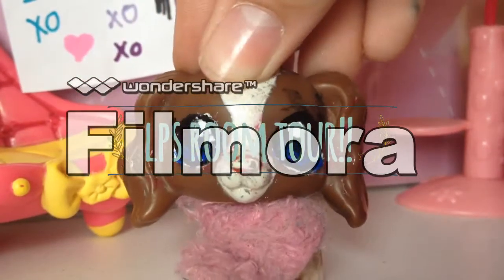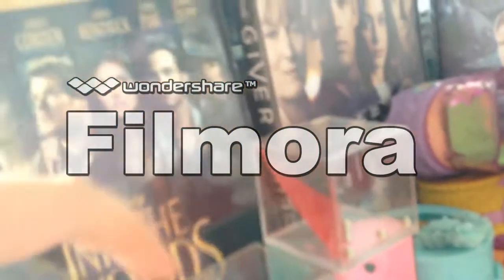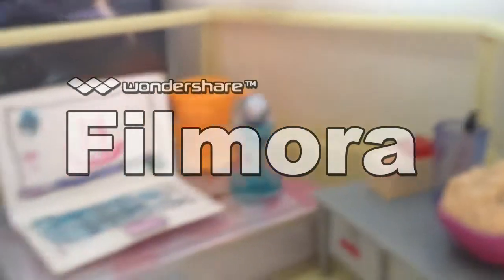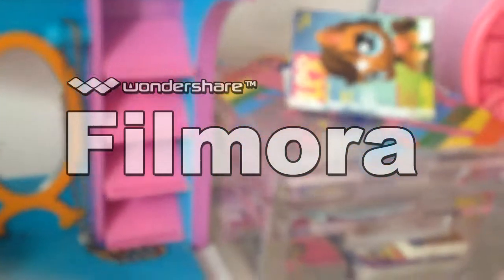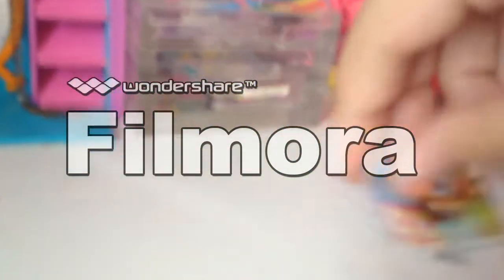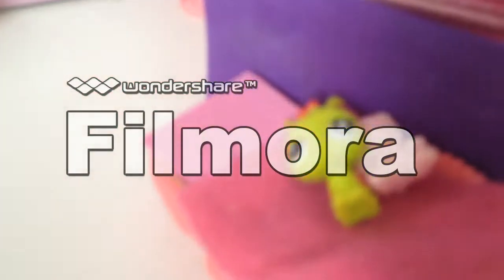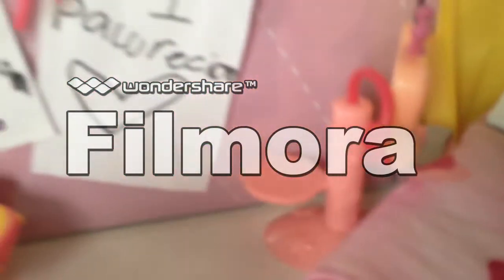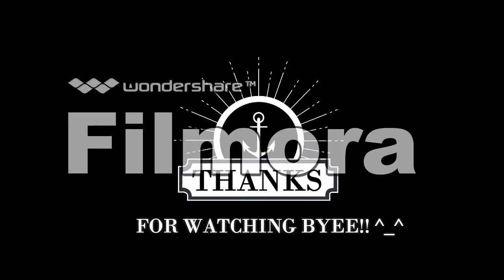lps room tour